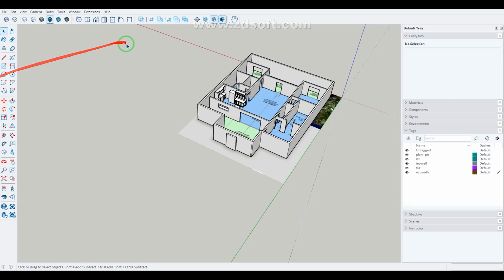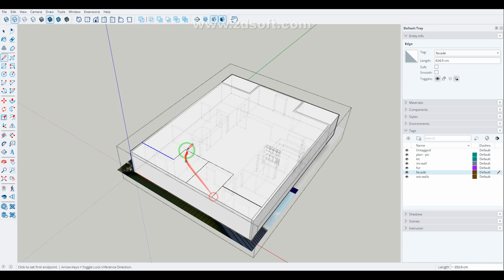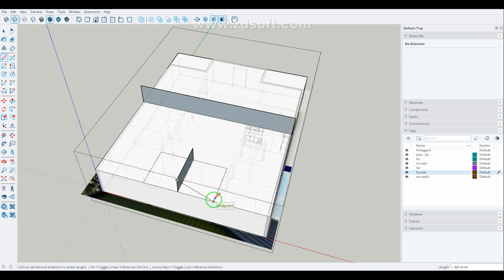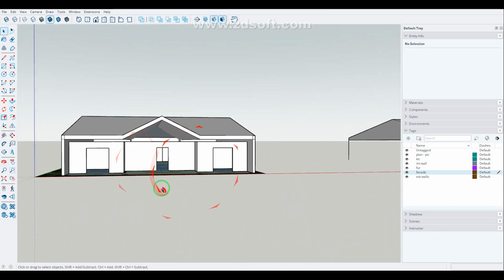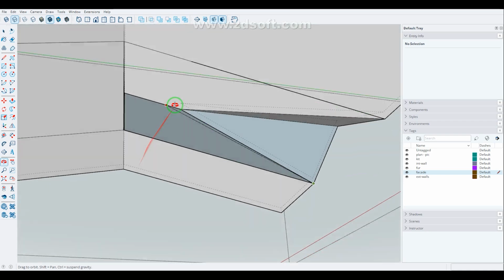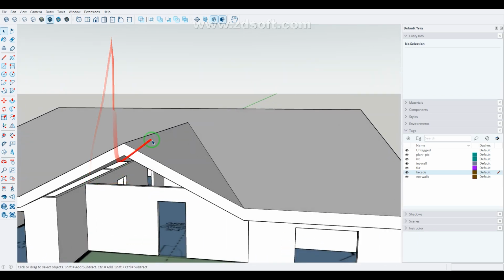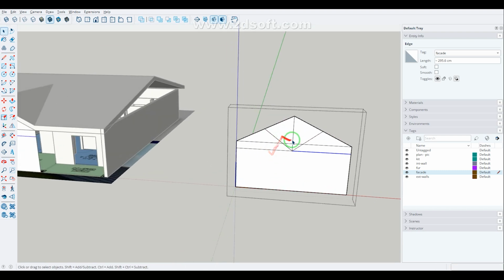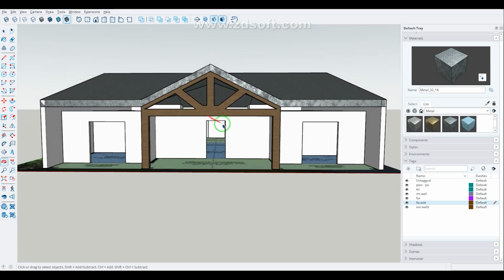03 - Modeling the Villa's Roof & Exterior Details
In Lesson 3 of our SketchUp tutorial series, we delve into enhancing our villa model by focusing on the roof structure and exterior elements. Building upon the foundation laid in previous lessons, we explore:
 - Designing and modeling a gable roof with dual slopes
 - Utilizing tags and components for organized modeling
 - Implementing the Push/Pull tool for creating volumes
 - Aligning walls and refining the building's facade
 - Applying materials to simulate wood and metal finishes

This lesson emphasizes practical techniques for developing the villa's exterior, providing insights into architectural modeling within SketchUp.